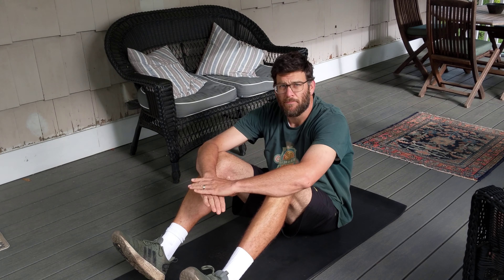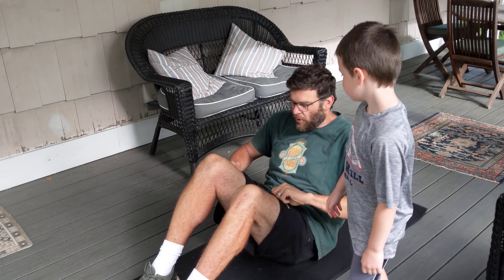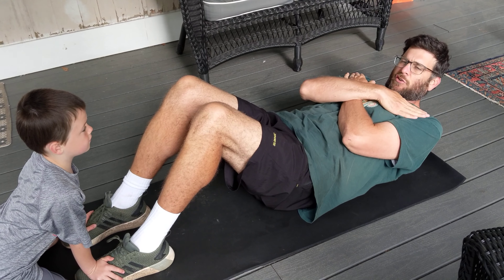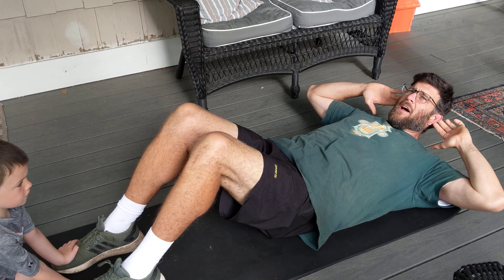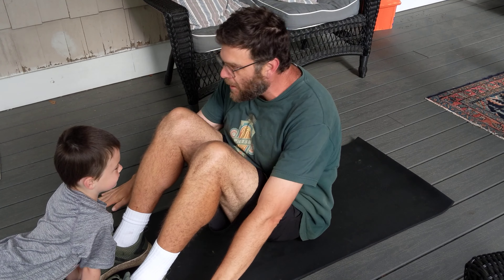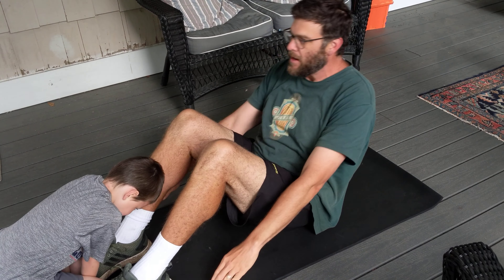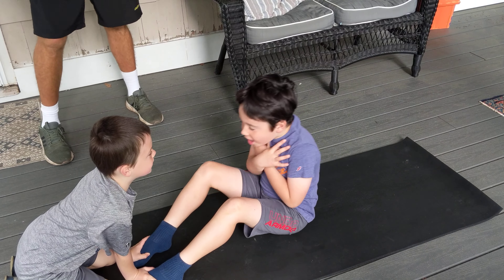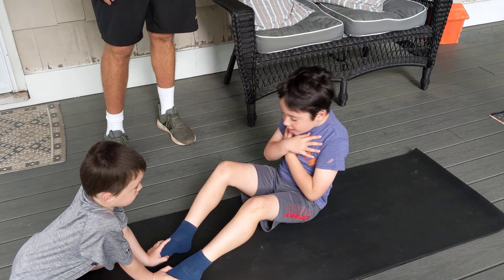Sit Ups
Here is a demonstration on how to do sit ups.
     -If possible, have a partner hold your feet.
    - Put your hands across your chest or at your sides with your hands pointing toward your feet.
    -  Don' t put your hands behind your head.  If you want your hands near your head, put one hand behind each ear.  This will keep your neck from getting pushed on unsafely.
 - You will probably be more comfortable if you do it on a mat or at least some type of softer surface.
   -   We did ten on our demonstration, but you can do as many as you can do.

***It may be hard at first, but you can do more and more each day and it will get easier!